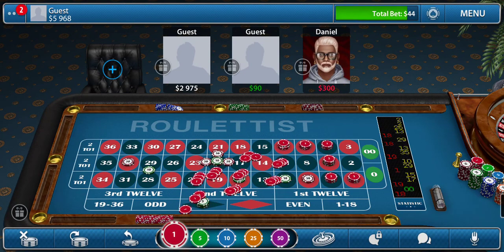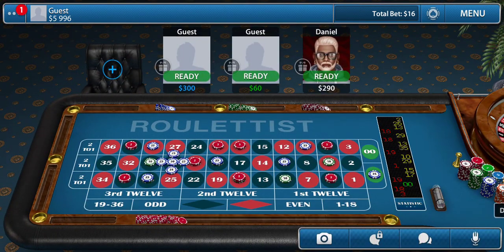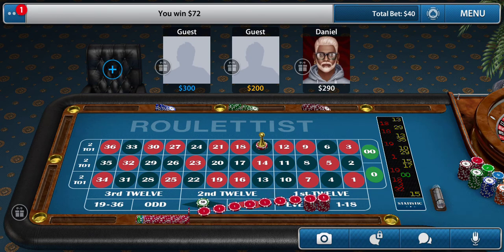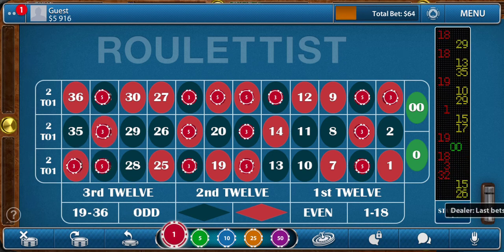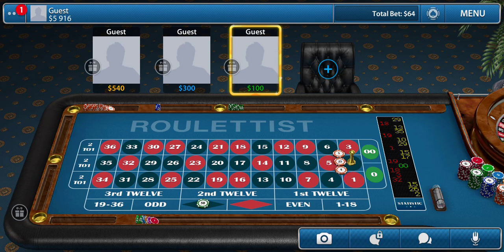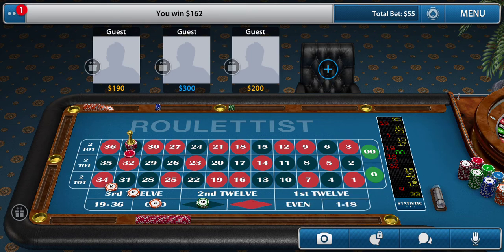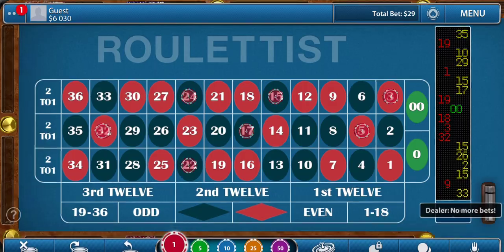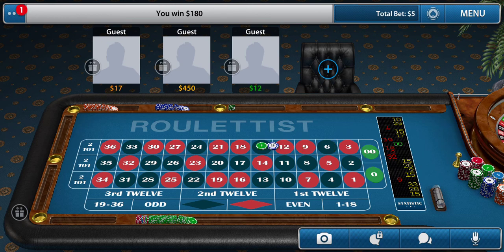The 8 neighbor bets system. 3 sides of wheel.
Use of a system that profits enough to lose 2 other systems. I use 3 systems at same time. 112$ to play each section. Profit in 1 hit is 56$ to 65$. So if you win 2x you recover 1 system. You get 4x each section before restart.  Bets are 8 numbers 2$/3$/4$/5$.  The numbers are 4/6/16/18/21/23/31/33 one section wich is in middle of one side wheel.  Then next section opposite side wheel 3/5/15/17/22/24/32/34.  The last section is 4 numbers adjacent to 0 and 00 numbers are 9/10/11/12/25/26/29/30.